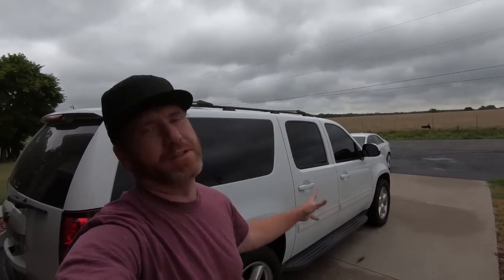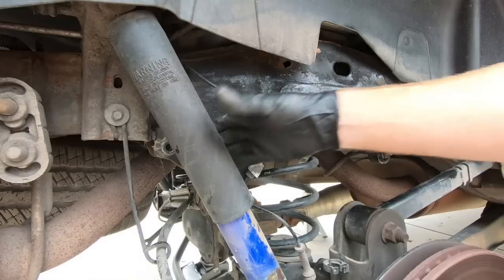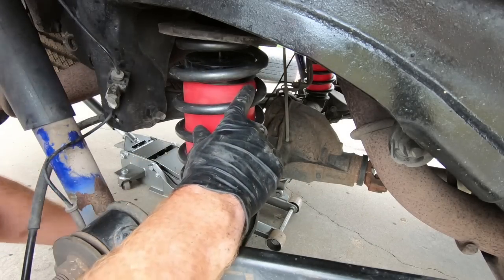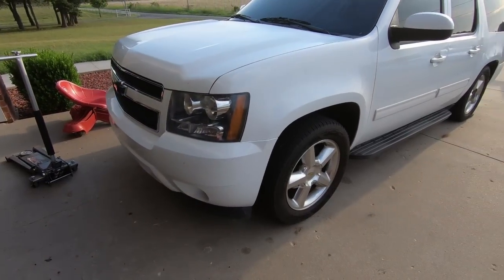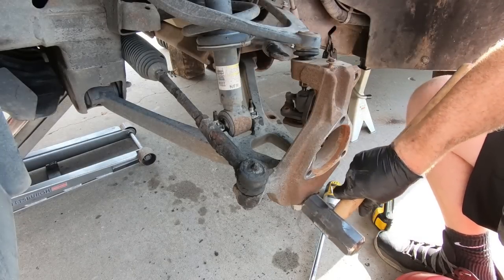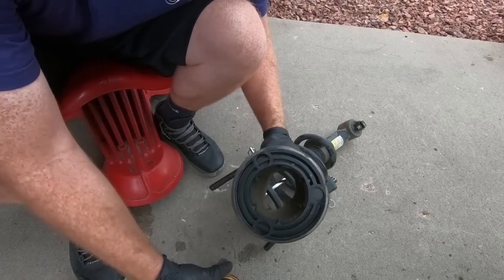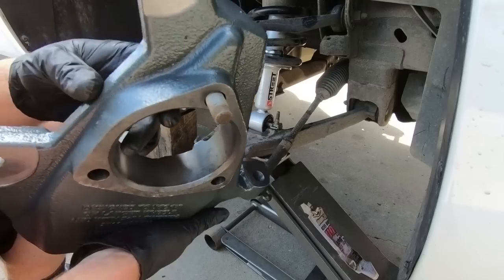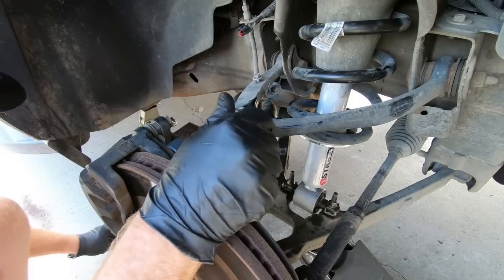How To Lower Suburban Yukon XL and Escalade ESV (Ultimate How to!!!)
Parts Used
Spindles Used
Spindles for 2" Drop
Shocks(Front and Rear)
Rear Springs
Rear Air Bags
Bump Stops
Upper A arms(Not Used)

Tools Used
Torque Wrench
in/lb Torque Wrench
Rolling Chair
Impact and Drill
Breaker Bar
Ratchet Strap
Jack Stands
Clip Removal Tool
Small Flat Blade Screwdriver
Nitrile Gloves
Pry Bar set

Other Parts Used on this Chevy Suburban
High Beams
Low Beams
Fog Lights
Daytime Running Lights
LED Turn Signal Bulbs
Vinyl for Bowties
Interior Light Kit

After the last video when we did the free travel mod its time to lower the suburban. This is the method I used and is the best video of how to lower a chevrolet suburban you will find. In this video I will show you step by step how to lower a chevy suburban. It will also work on a yukon denali escalade tahoe yukon xl cadillac exv avalanche and cadillac est. I wanted this video to be in depth and describe how to do it in detail. I show you all the parts and they are listed above. I also talk about all the torque specs that you will need on the suburban. I loved the look of a lowered or slammed suburban. It is something you just don't see everyday.